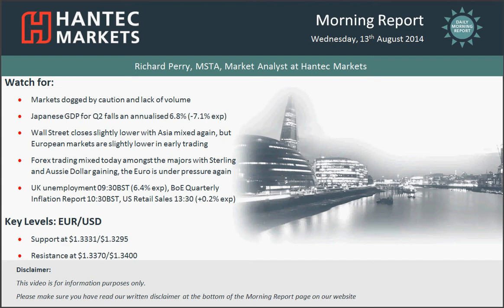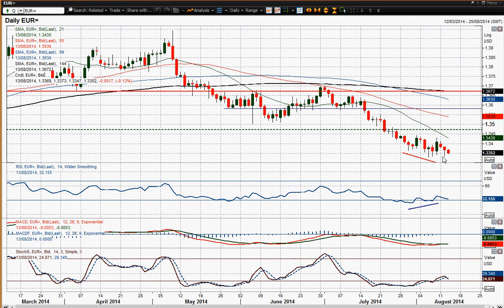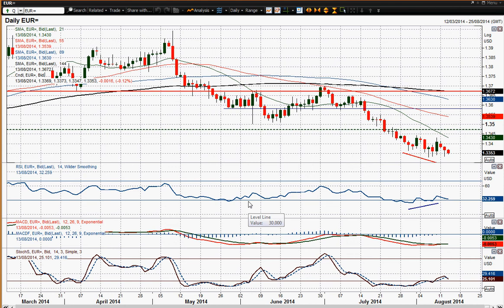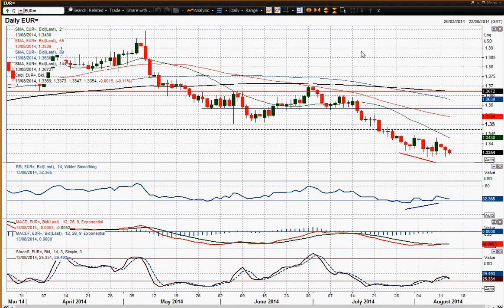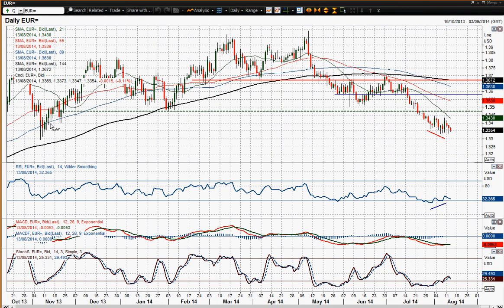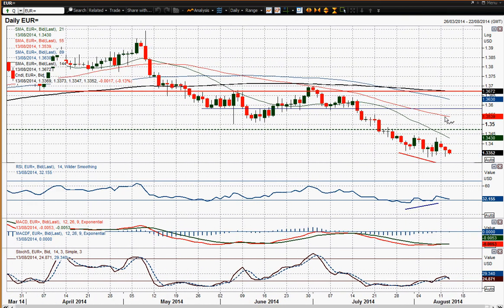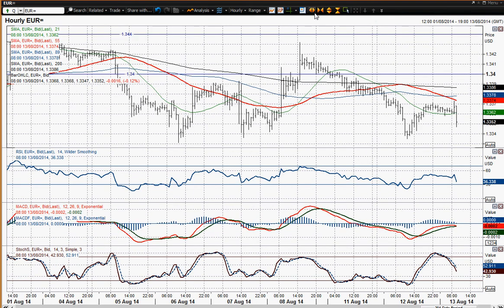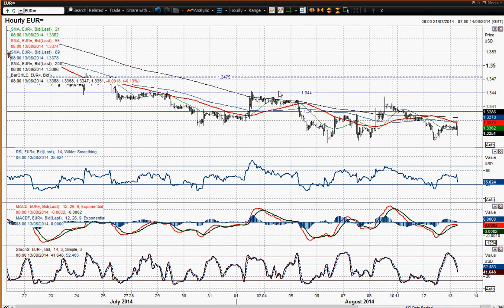EUR/USD 13/08/2014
The euro remains weighed down as the potential for a recovery begin to fade. Despite yesterday’s weakness, all is not yet lost though as the momentum indicators (RSI and Stochastics) retain their bullish divergences. Also the low that was posted last week at $1.3331 remains intact. I am still of the opinion that a technical rally will come through on the euro in due course and that the current configuration of the momentum indicators are testament to that. However it could be a slow building rally. We are not seeing any significant selling pressure on the euro as we have seen in recent weeks and this current consolidation above the key November low at $1.3295 and latterly above $1.3331 is part of that. The phrase “the trend is your friend” is always a nagging doubt in situations such as these, but I still think there is something in the prospects of a rally. The two key overhead resistance levels are at $1.3400 and $1.3445.